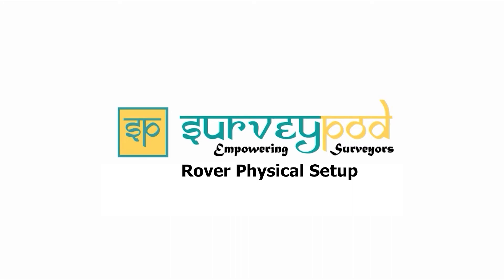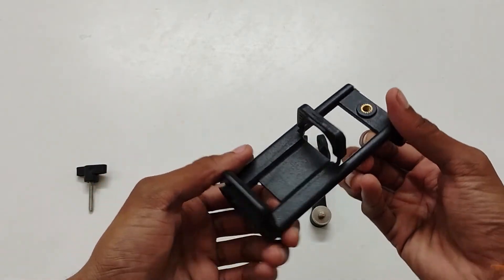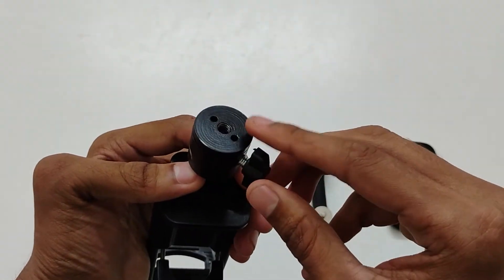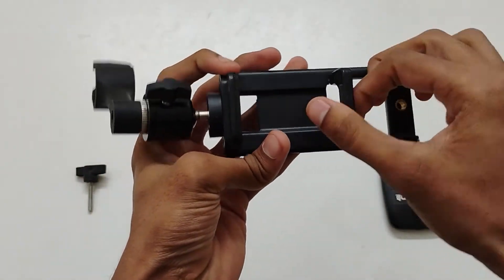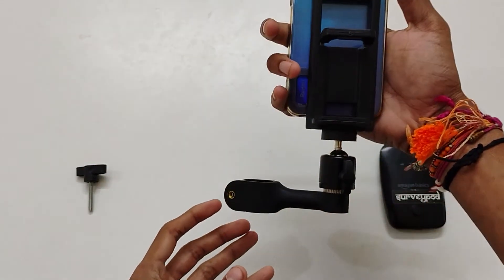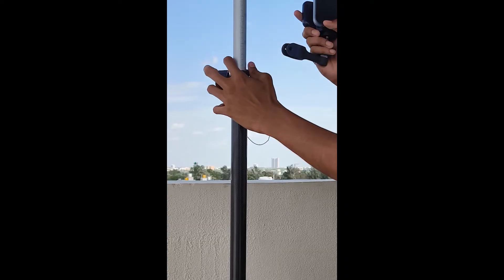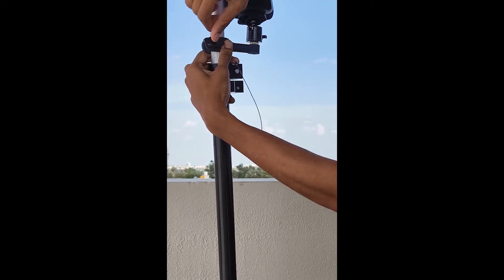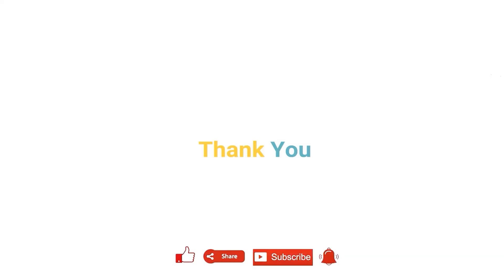General Setup - How to setup a DGNSS Rover?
A rover is a mobile GNSS receiver used in surveying and geospatial applications to capture highly accurate positional data. Paired with a base station, the rover receives correction signals via RTK (Real-Time Kinematic) or PPK (Post-Processed Kinematic) methods, enabling centimeter-level precision.

Rovers are widely used in land surveying, drone mapping, construction projects, and infrastructure planning. They are essential tools for professionals working in geospatial analytics and photogrammetry workflows.

In this video, learn how to set up your rover with our DGNSS system, connect it using the mobile app, and start surveying with precision!

to know what we do.

to use our Photogrammetry Software named Surveyaan GeoWorkspace.